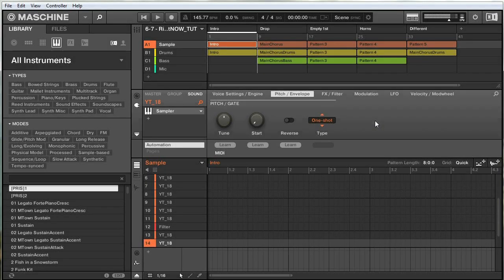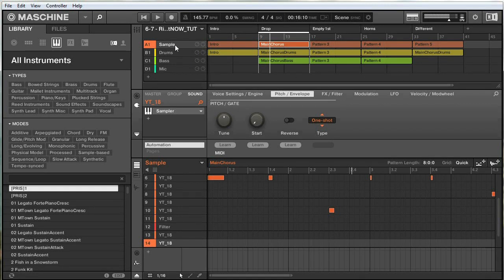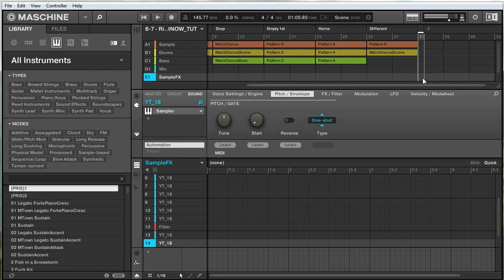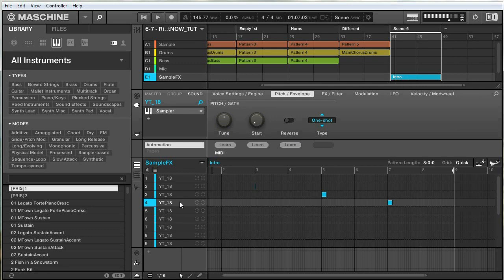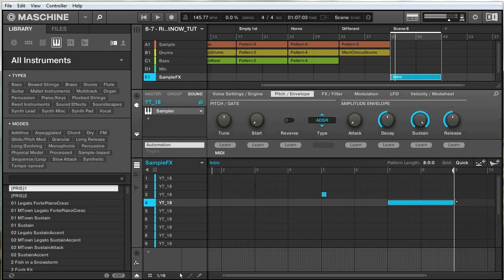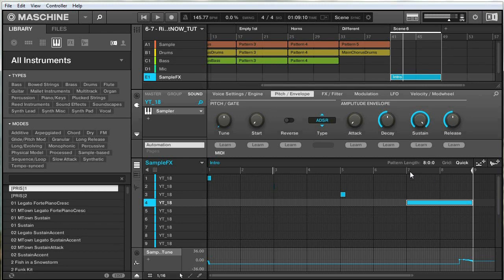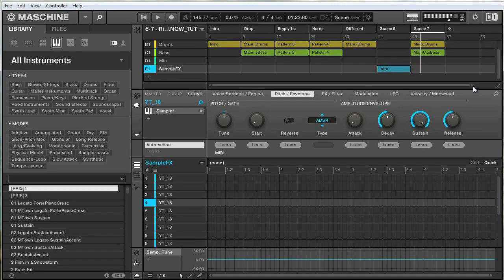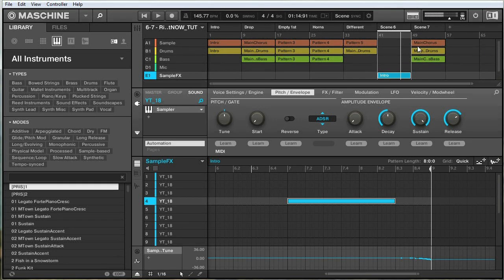Maschine Tutorial - Tape Stop Effect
In this tutorial for Maschine software, learn how to use effect modulation and other features to create a tape stop effect. This process lets you make a sample or other instrument slow down and lower in pitch, mimicking the sound of a track coming to a stop.

First, I set up the effect by duplicating my desired group and creating a pattern with room for the effect. I want to place the effect on a slice that plays for a few bars. If things are too busy, the effect can sound rushed.

With everything set up, I move on to recording the pitch modulation. This is the main bulk of the effect. After I have a sound that I like, I go back to the slice and change its settings to create a volume fade along with the pitch change. This subtle addition really polishes off the effect and makes it fit in with the rest of the project.

If you want to apply this effect to the master bus, you'll have to use a VST. I recommend Guitar Rig - it has a pitch pedal that you can open up and then modulate the pitch setting to get a nice tape stop effect.